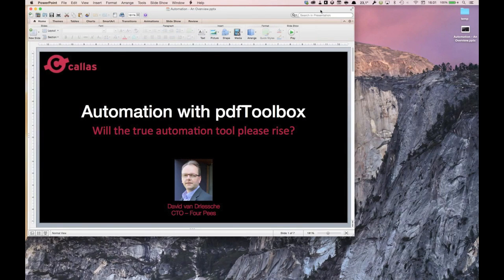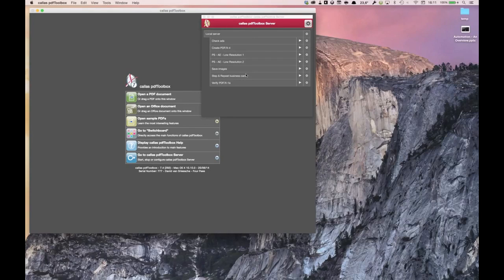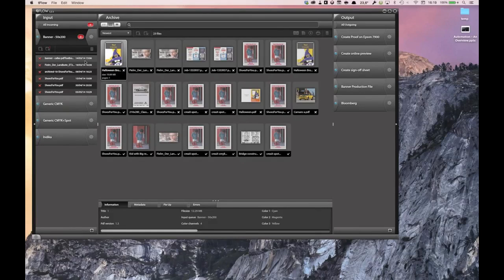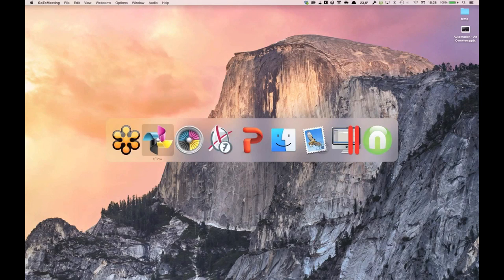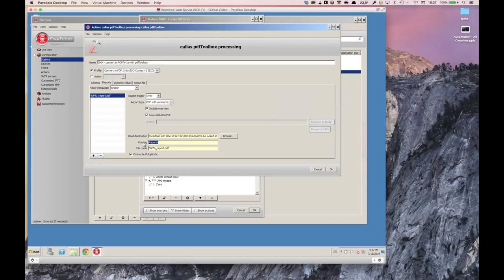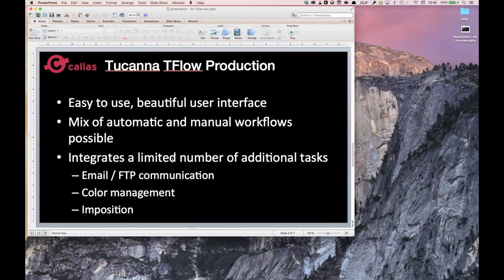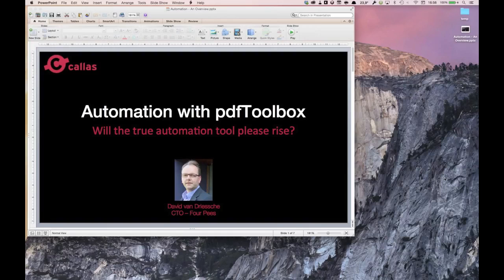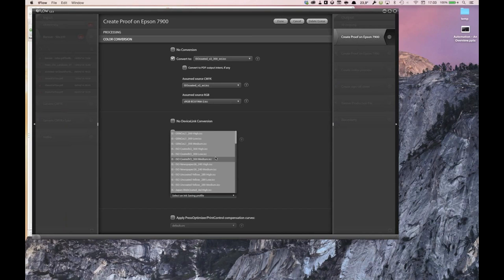Automation with pdfToolbox, FileTrain & tFLOW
This webinar answers the question on which technology is best suited for which use-case. After a (high-level) review of each solution, the pros and contras of automation using these different technologies are summarized, so that you can take an informed decision and use what is best for your environment.